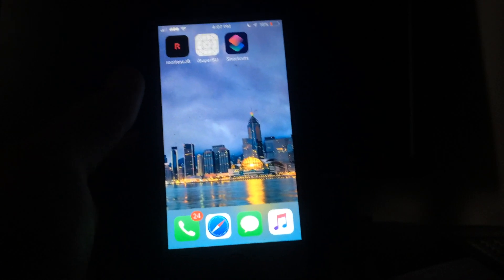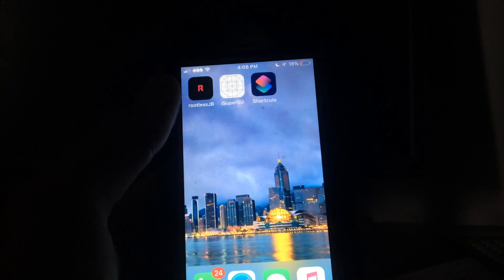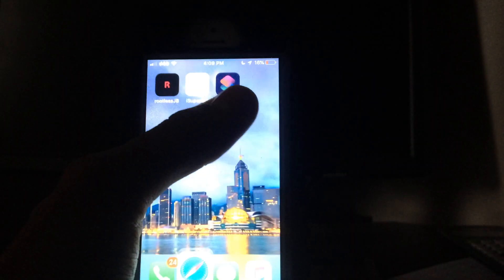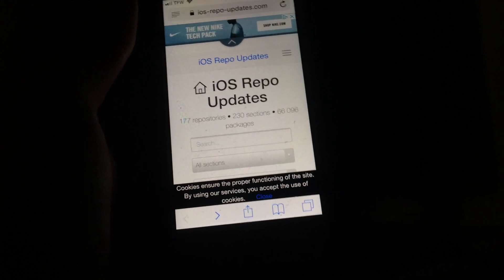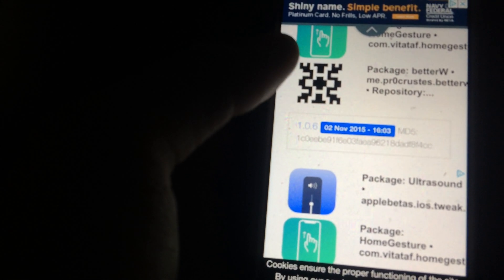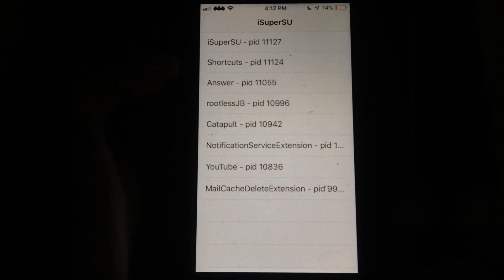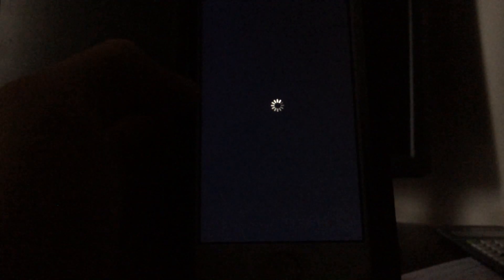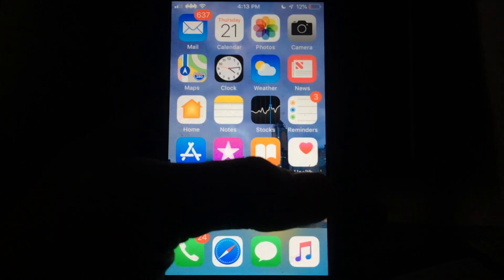How to Install Jailbreak Tweaks on iOS 12-12.1.2 w/ RootlessJB (NO COMPUTER/NO CYDIA)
Download Siri Shortcuts:
Search "Siri Shortcuts" in App Store